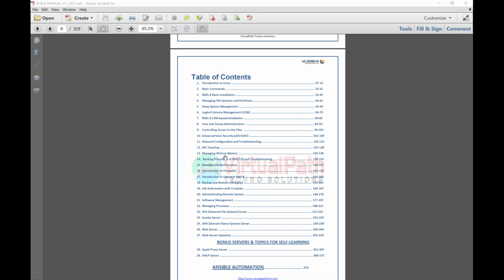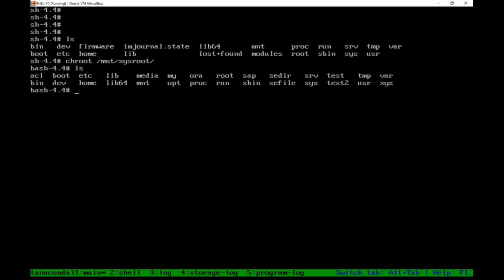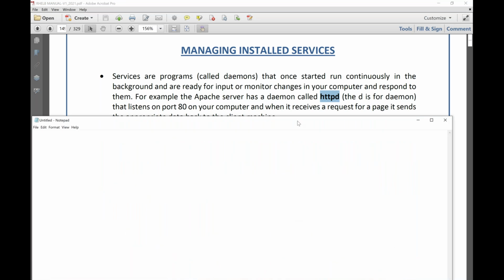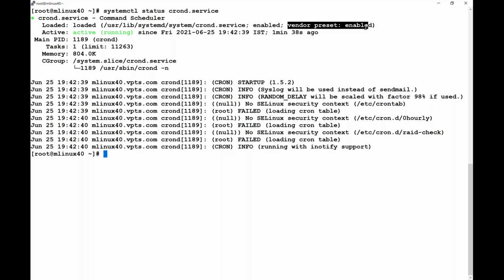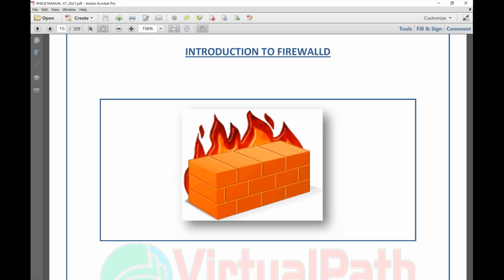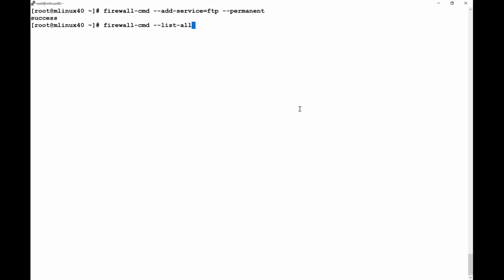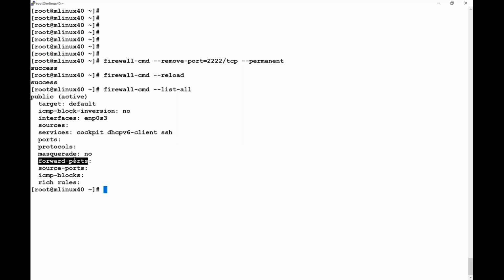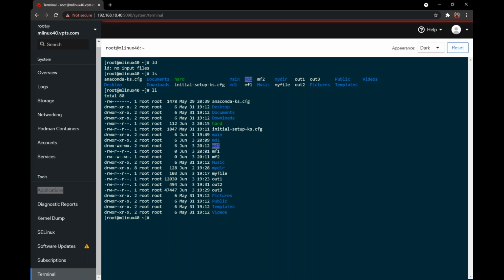22 Grub services firewall cockpit